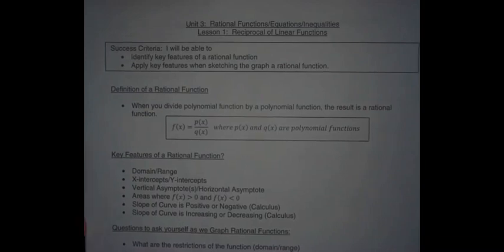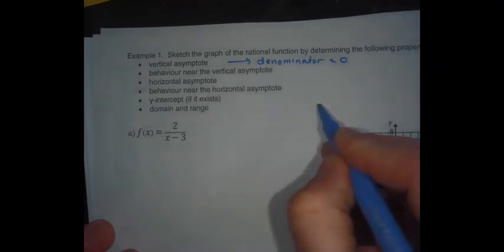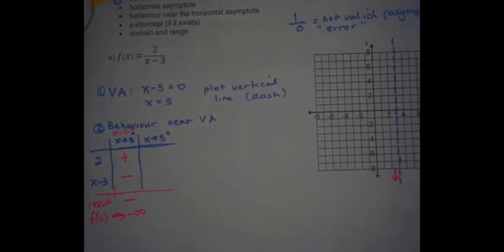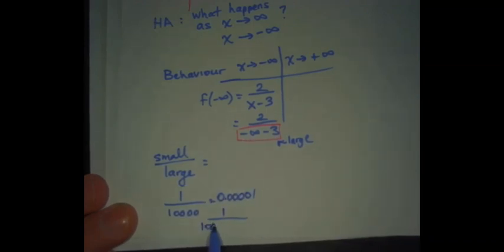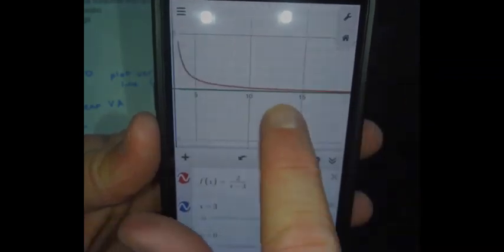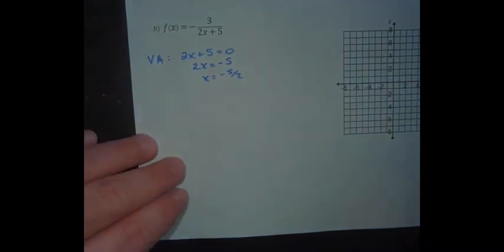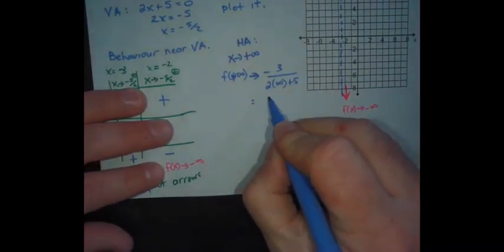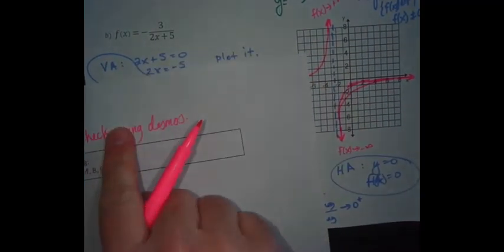Reciprocal of Linear Function Video